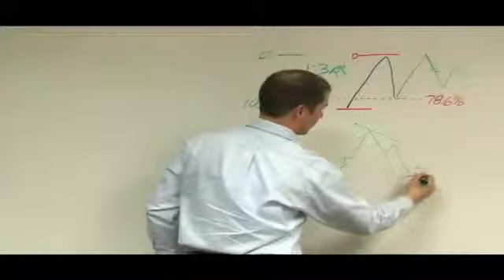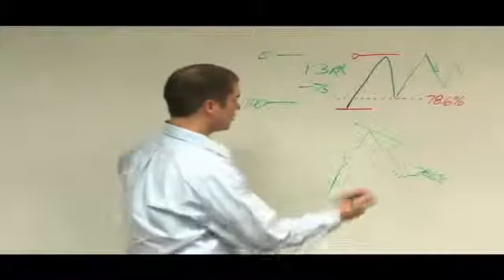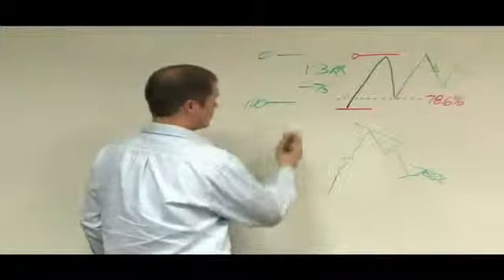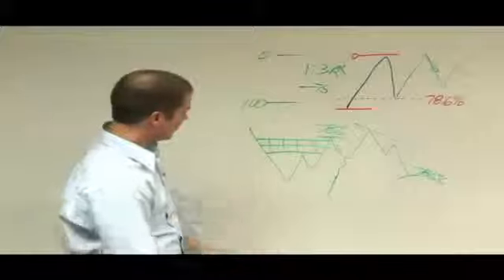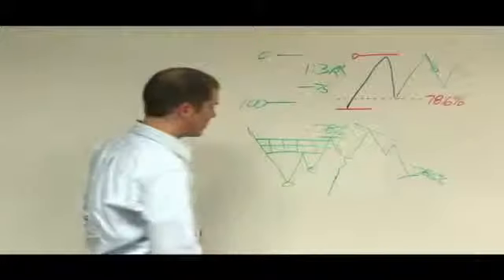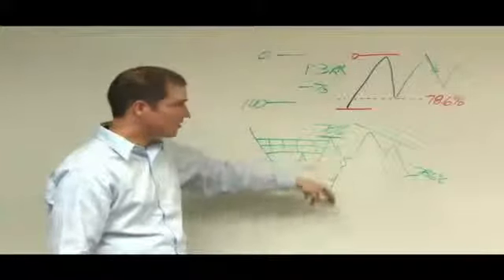Curs Forex- Elliott Waves- Jeremy Wagner